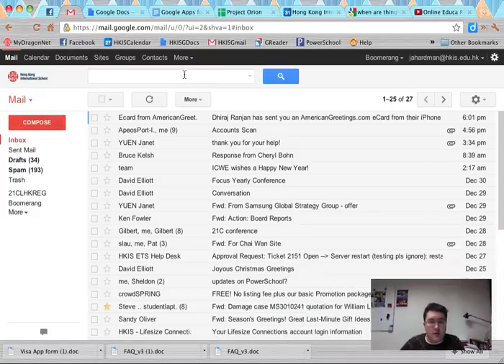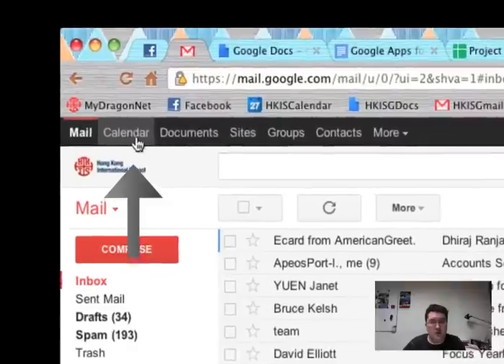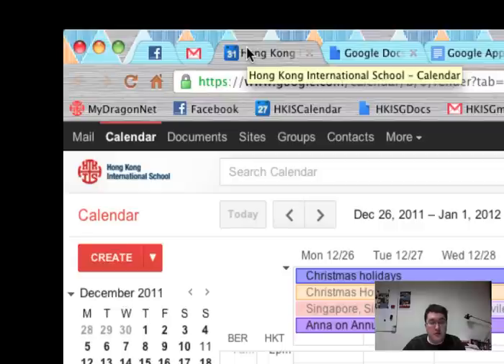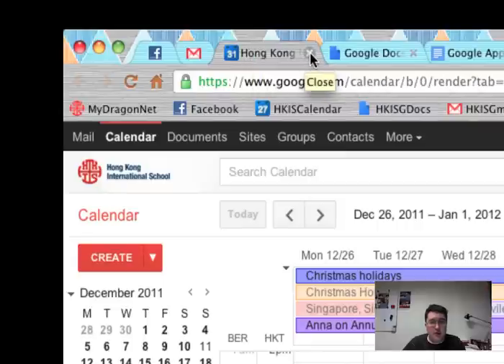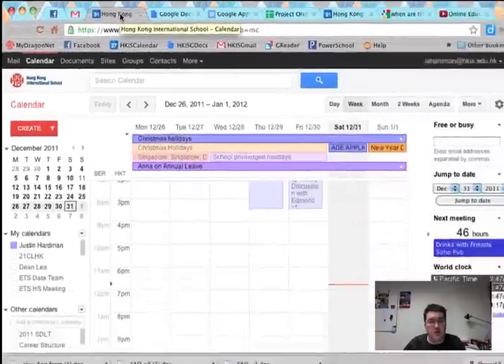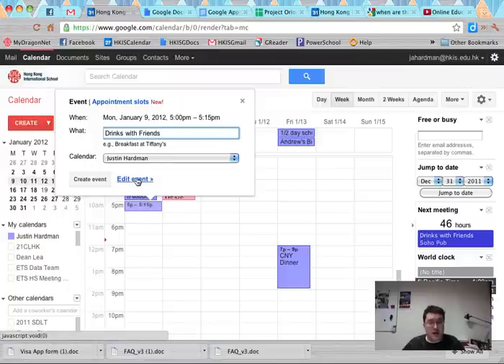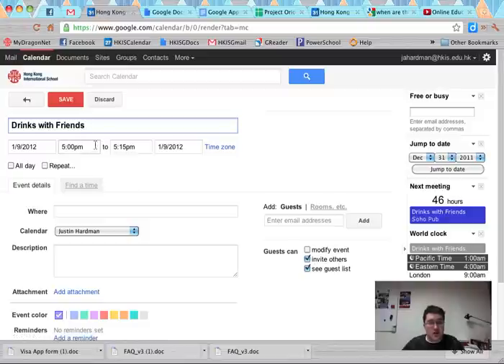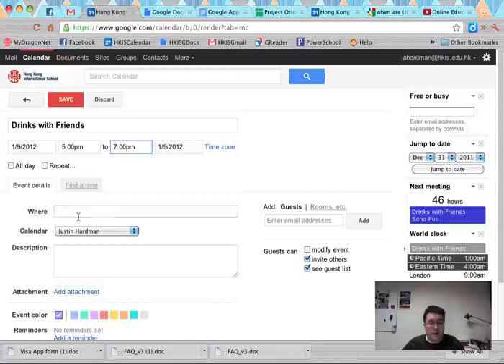How to Create a Calendar Appointment with Google Apps Calendar